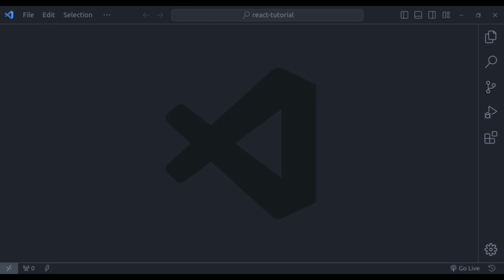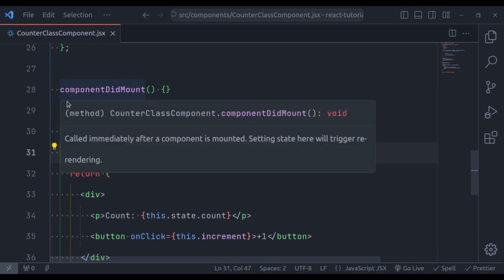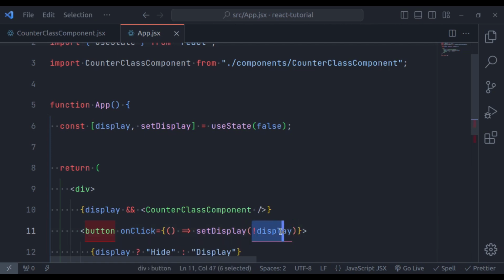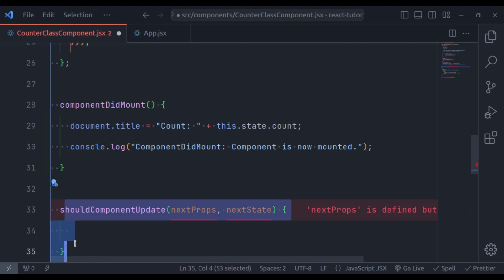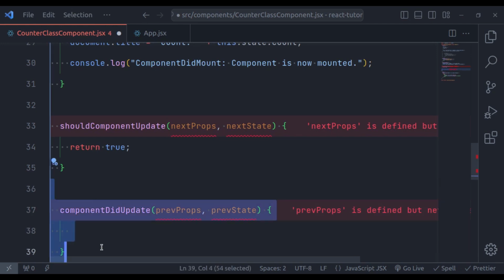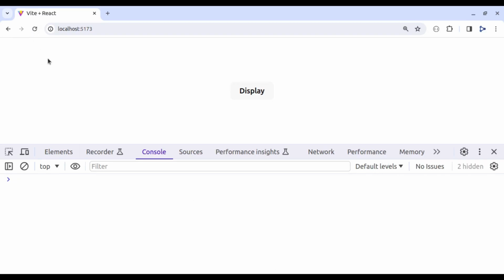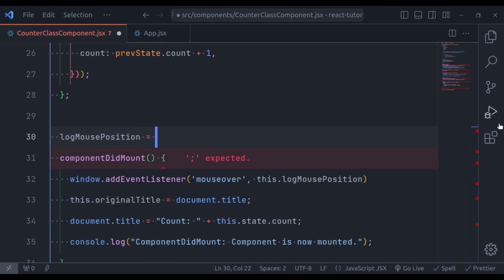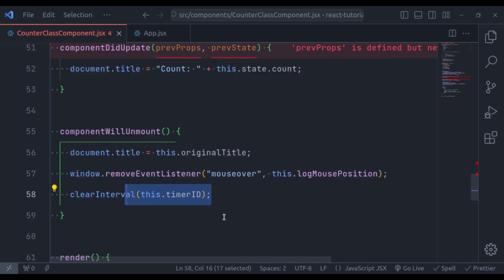React Class Component Lifecycle Methods: A Deep Dive (Tutorial #12)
Ever wondered what happens behind the scenes when a React component comes to life and eventually disappears? In this comprehensive tutorial, we'll unravel the secrets of the React component lifecycle.

You'll learn:
- The fundamental stages of a component's life: mounting, updating, and unmounting
- How to leverage lifecycle methods like `componentDidMount`, `shouldComponentUpdate`, `componentDidUpdate`, and `componentWillUnmount`
- Best practices for optimizing performance and preventing memory leaks

By the end of this video, you'll have a deep understanding of the React class component lifecycle, empowering you to build more efficient and robust applications.

Let us know if you have any questions in the comments below.

A basic understanding of React components and states is recommended.  If you're new to React, check out the previous videos in this series for a foundation!

*JavaScript: A Comprehensive Guide from ES2015 to ES2023 - eBook*

Timestamps:
00:00 - Introduction
00:49 - What is React's Class Component Lifecycle Hook?
01:32 - Mounting (componentDidMount)
08:31 - Updating (shouldComponentUpdate)
10:09 - The render() method
11:08 - The componentDidUpdate() method
13:40 - The componentWillUnmount() method
16:03 - Examples of memory leaks and solutions